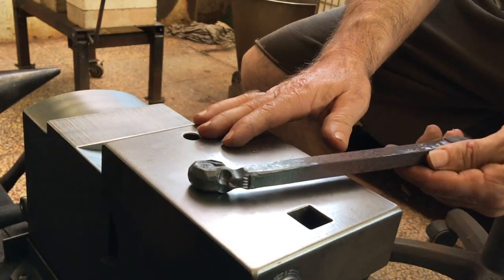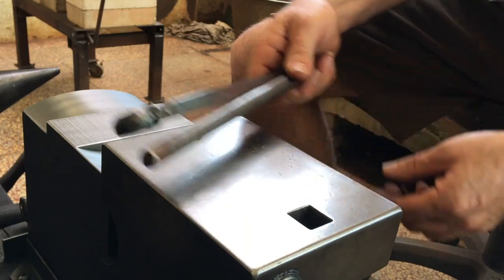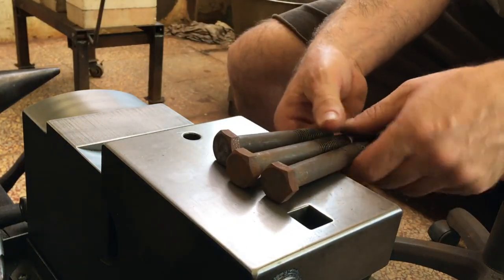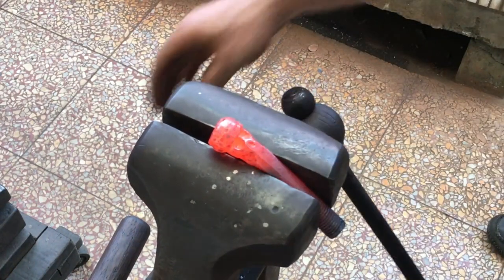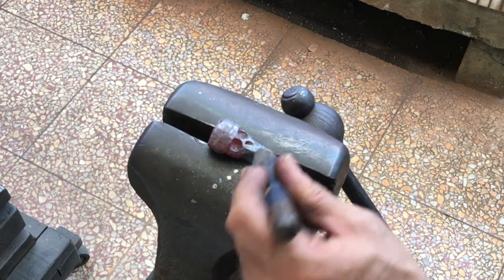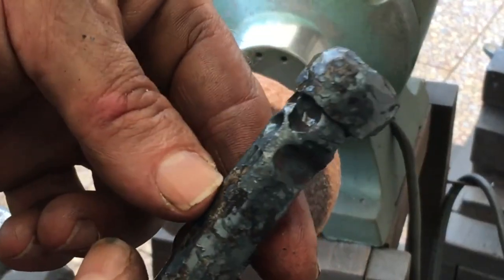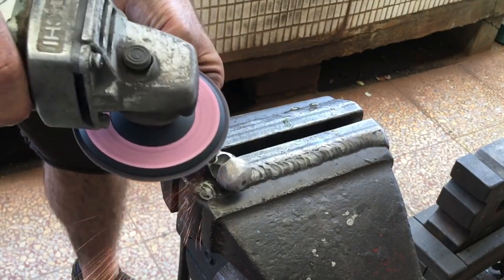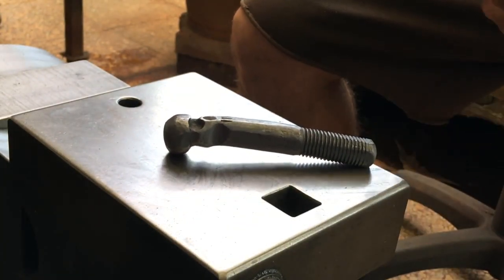Bolt to Skull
In this video, I forge a human skull from an old bolt.